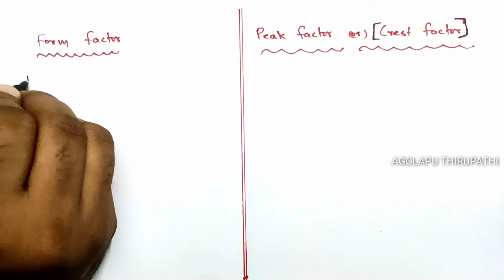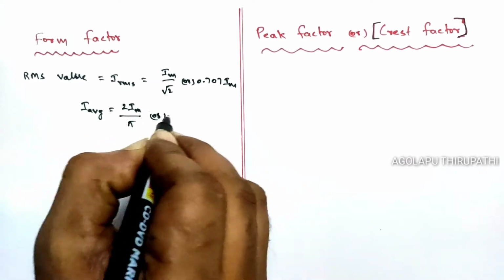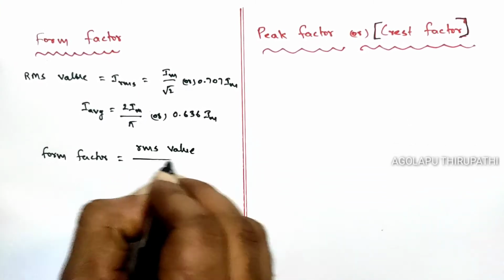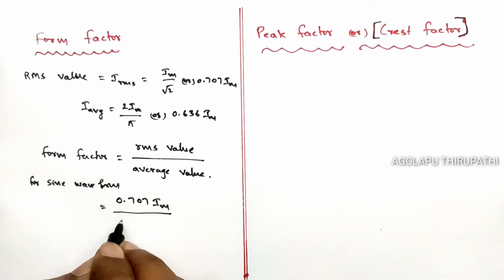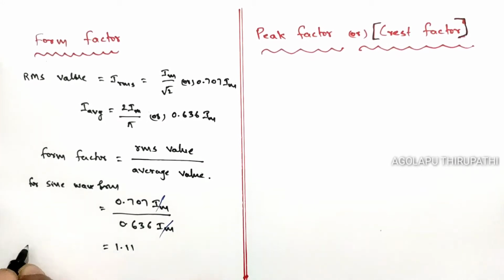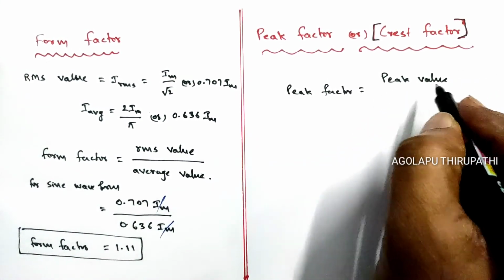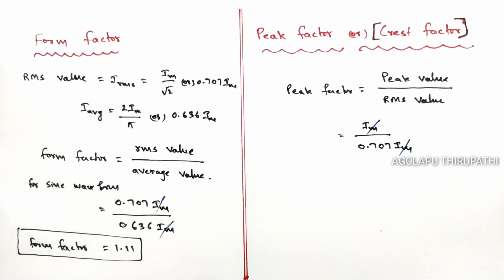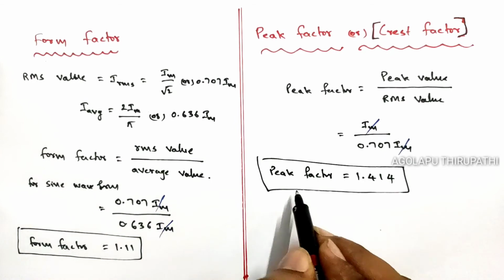Form Factor & Peak or Crest Factor || AC Circuits || BEE